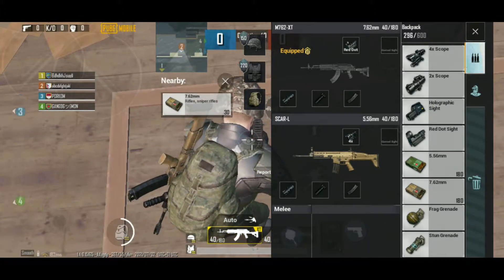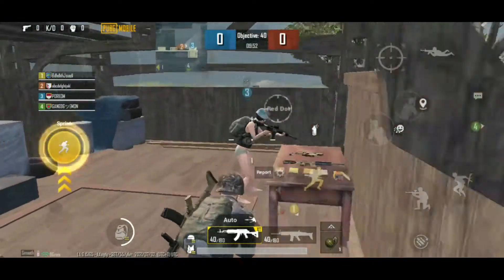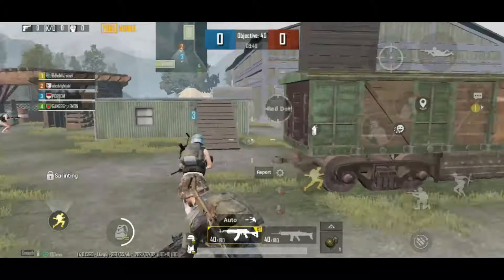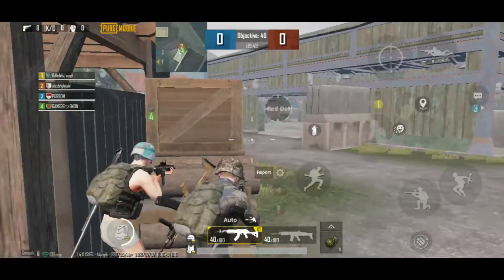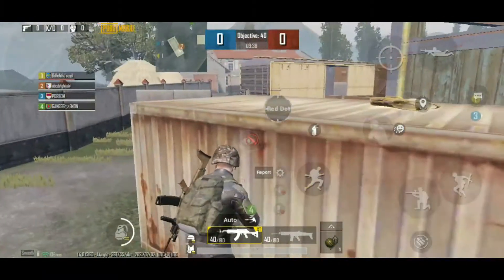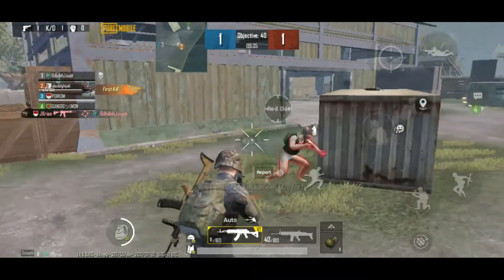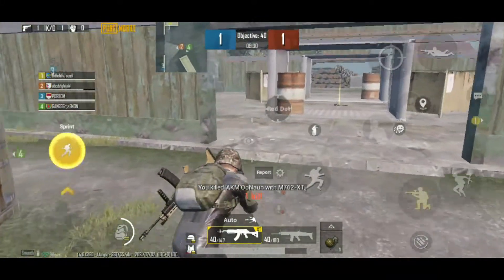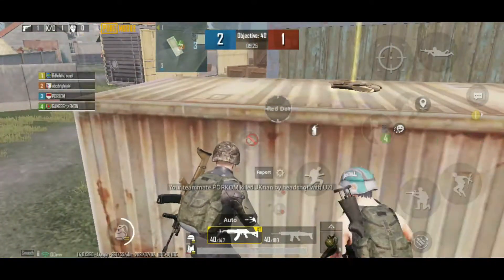8 Fixes For PUBG Mobile/BGMI Lag, Stuttering Issue On Android And Play It Smoothly By Linder Gaming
Hi Guys In This Video I'm gonna Show You Some Legit And Proper Way To Fix Lag in Any Android Phone |||